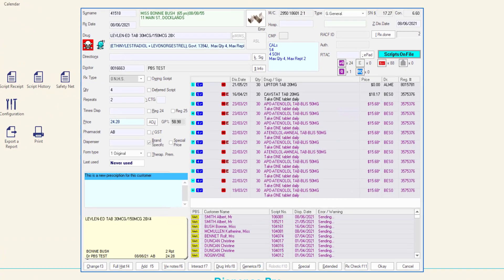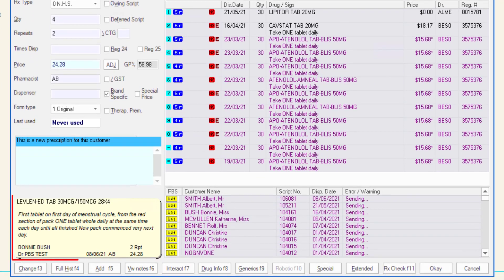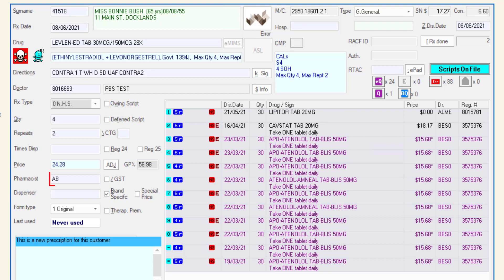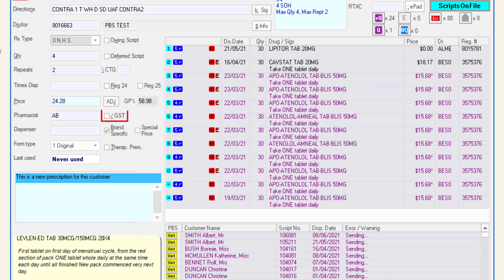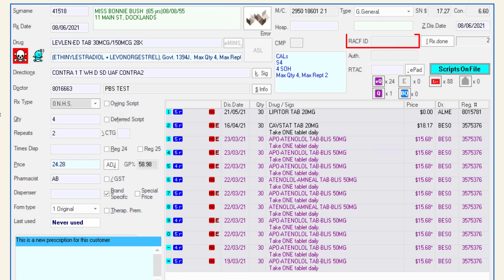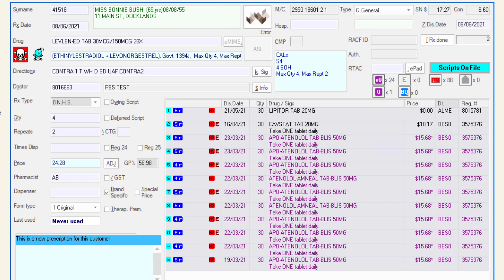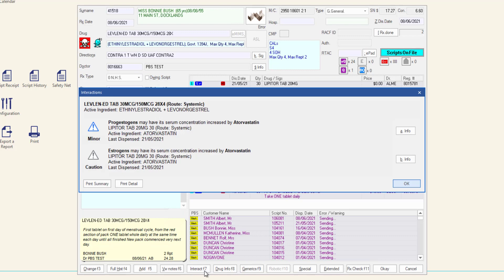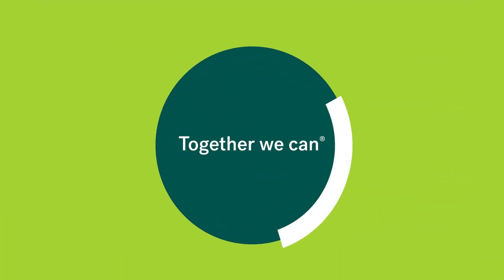Minfos Dispense Form overview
In this video you will learn:
• How to access the Minfos Dispense Form
• How to navigate through the Minfos Dispense Form
• Minfos Dispense Form fields

These steps enable a pharmacist or dispensary technician to dispense prescriptions in Minfos Dispense.

You can also visit Minfos Help Centre to learn more about Minfos Dispense